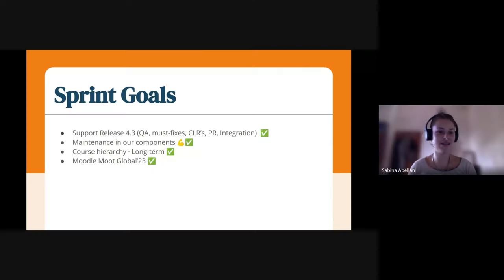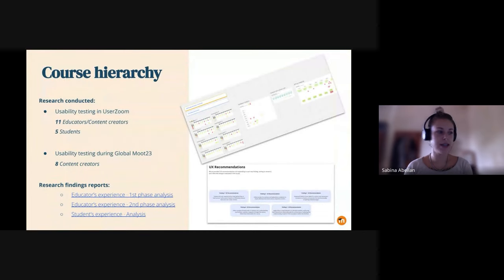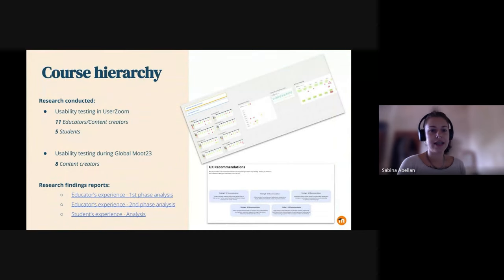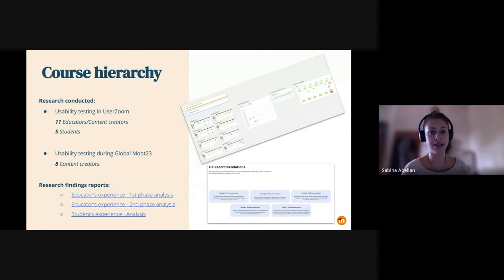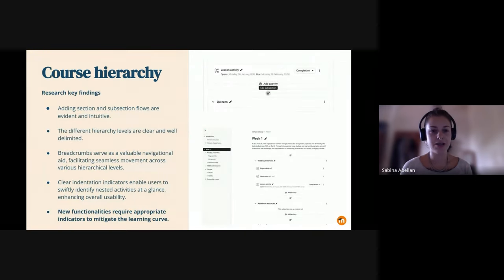Showcase Short | Course Hierarchy Designs for 4.4